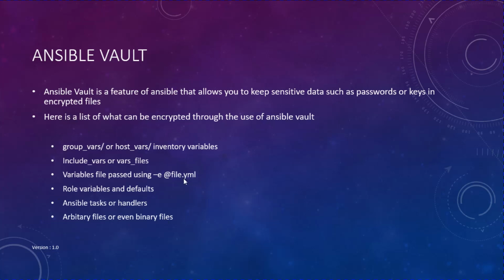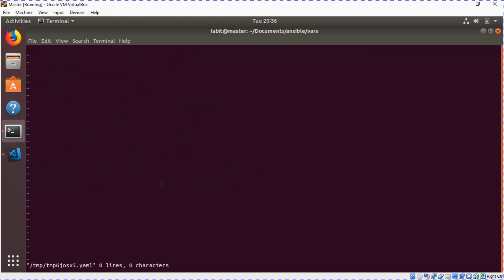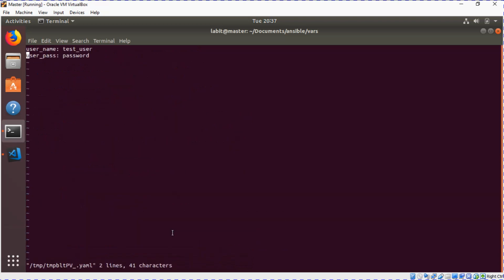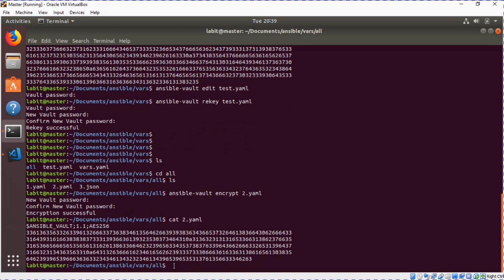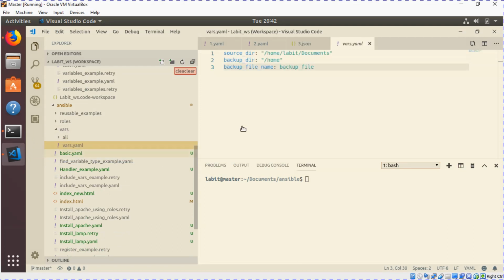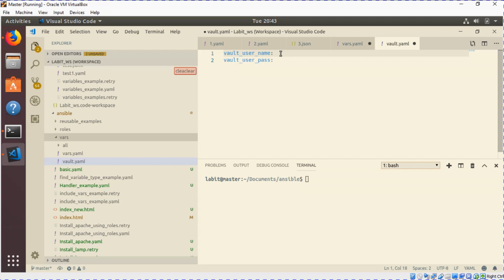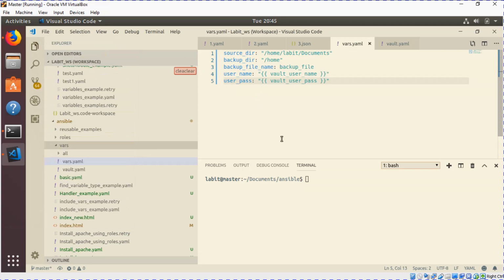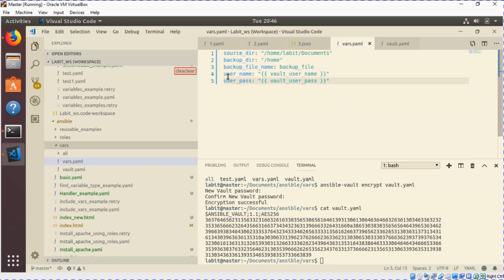Lecture 22 of 24 - How to store your sensitive information in Ansible using Ansible vault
Hello everyone,

In this video, i will help you understand the concept of Ansible Vault and how you can store your sensitive information using Ansible Vault. This video is part of a series of Ansible tutorial videos.